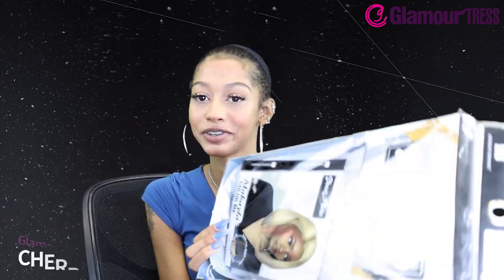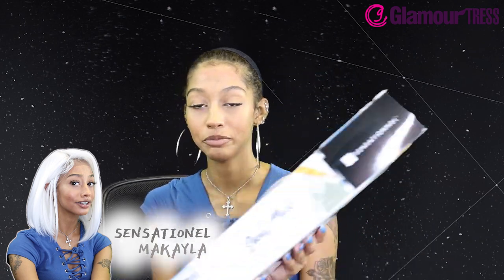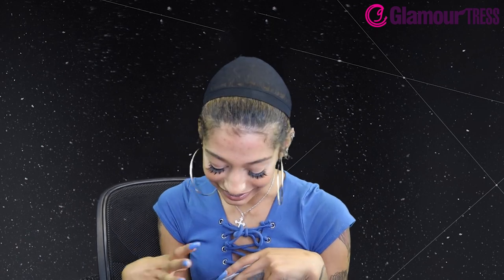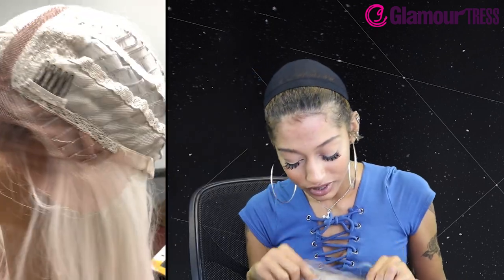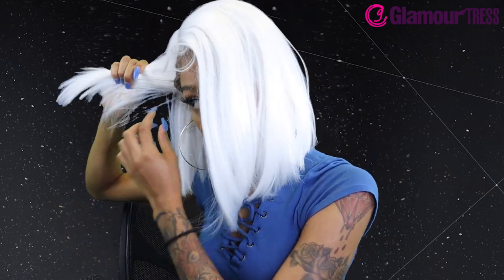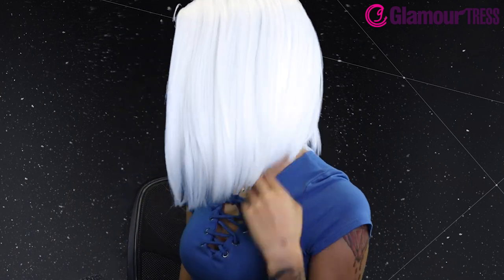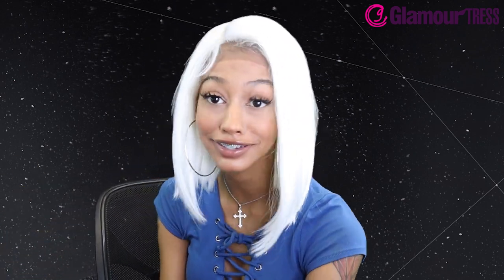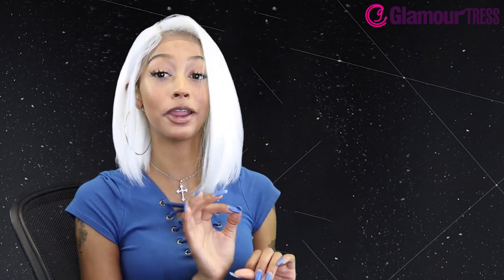Glamourtress | Sensationnel Synthetic Empress Shear Muse Lace Front Wig - MAKAYLA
Sensationnel Synthetic Empress Shear Muse Lace Front Wig - MAKAYLA

COLOR: COLOR ME